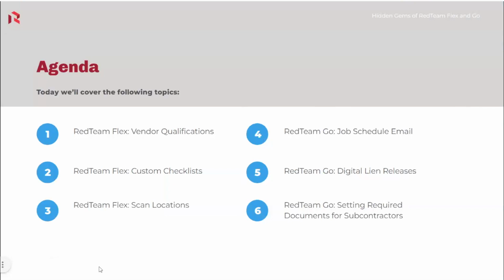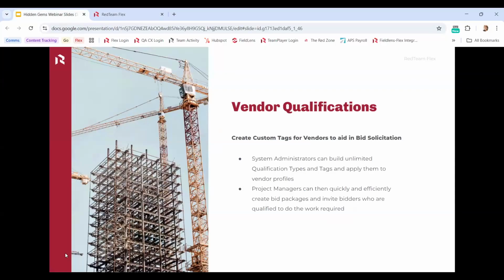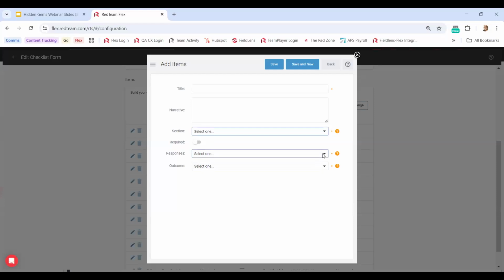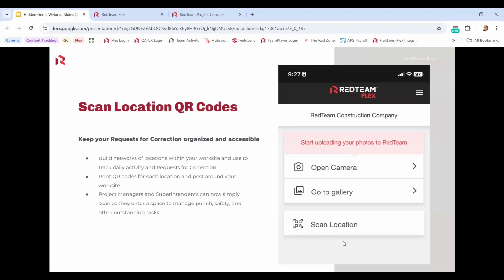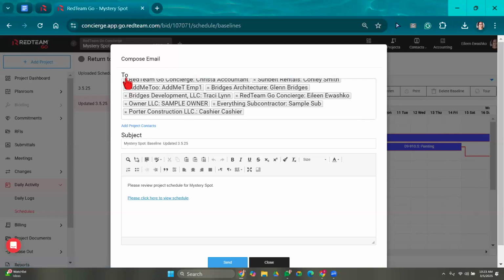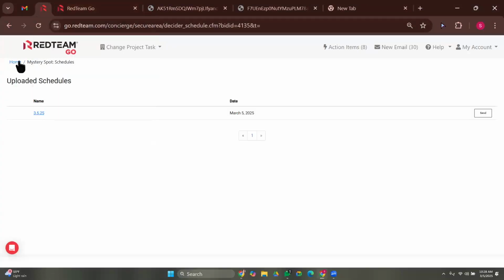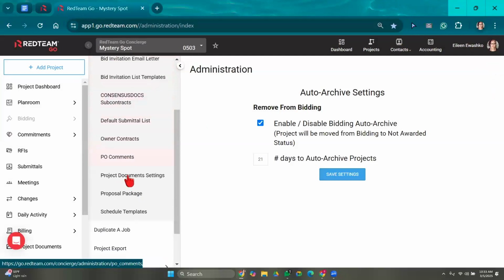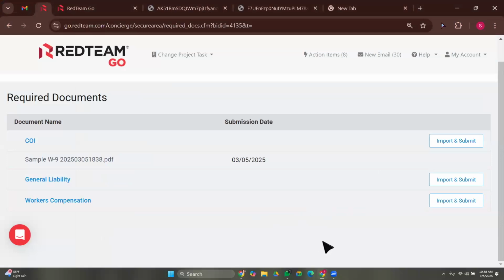Hidden Gems of RedTeam Flex and RedTeam Go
Discover powerful but often overlooked features of RedTeam Flex and RedTeam Go in this training webinar. Learn how custom checklists, punch lists, and other tools can streamline workflows, improve collaboration, and enhance project tracking. Don’t miss this chance to maximize your RedTeam platform!